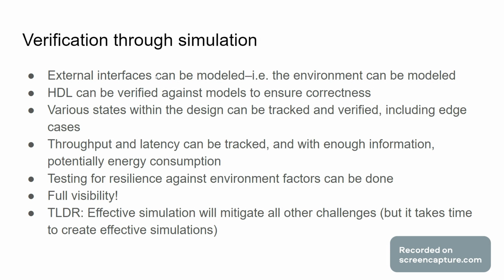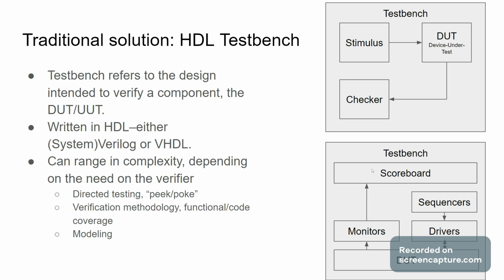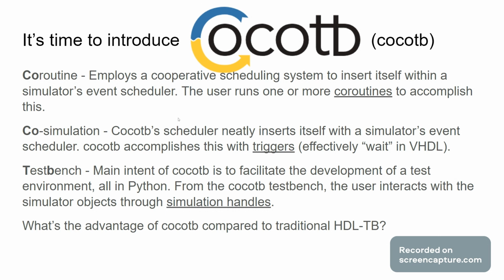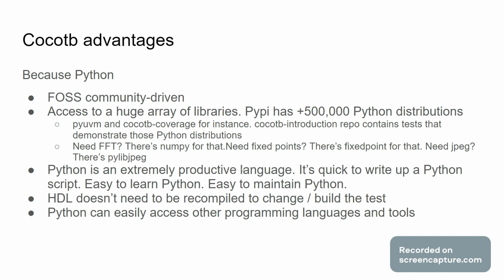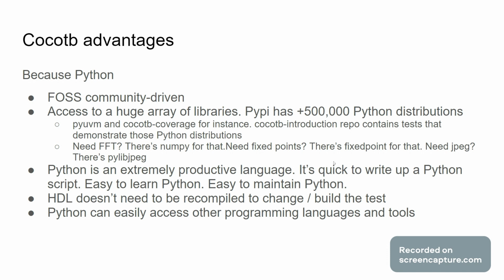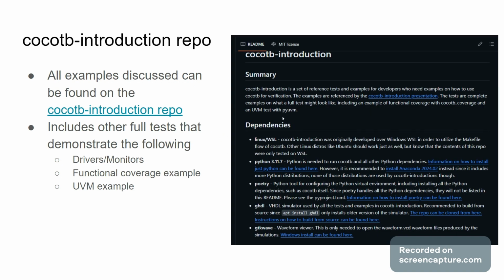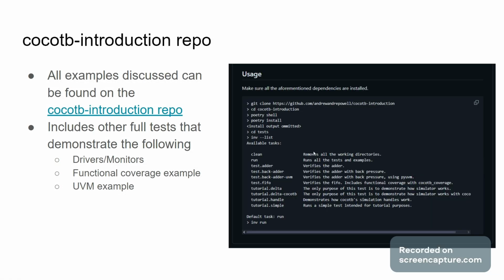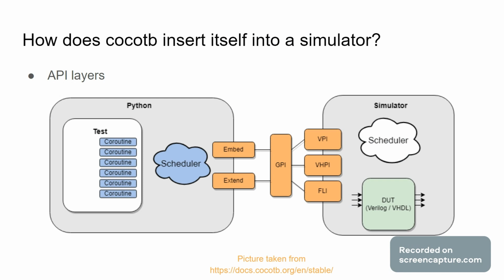Introduction to Cocotb Part 1: Why cocotb?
This first part of the presentation covers the challenges with digital circuit design and building testbenches in HDL and how cocotb can help mitigate those challenges.

The next part will cover a cocotb example and how cocotb works with the simulator.